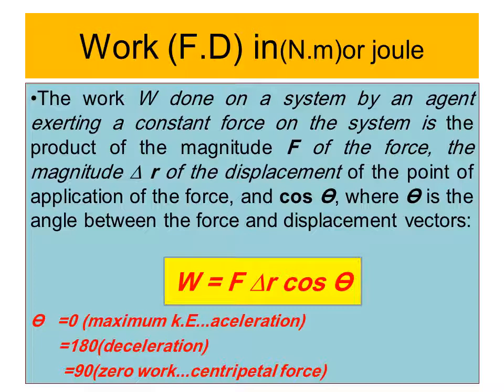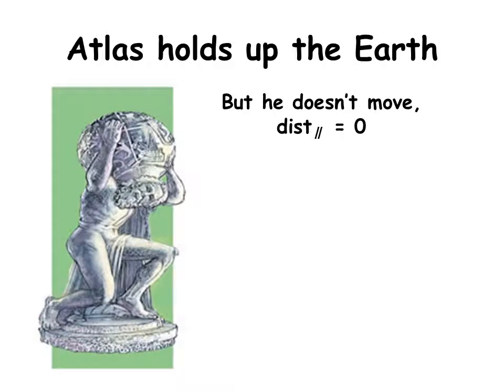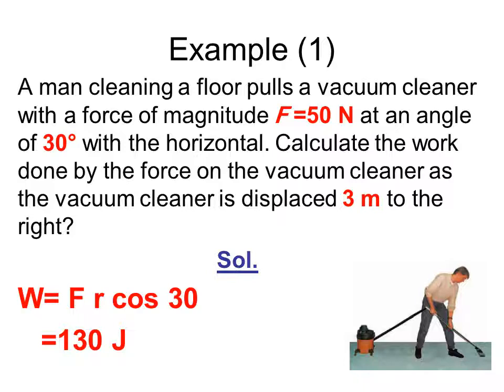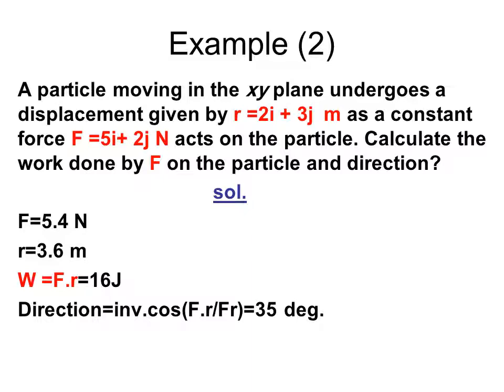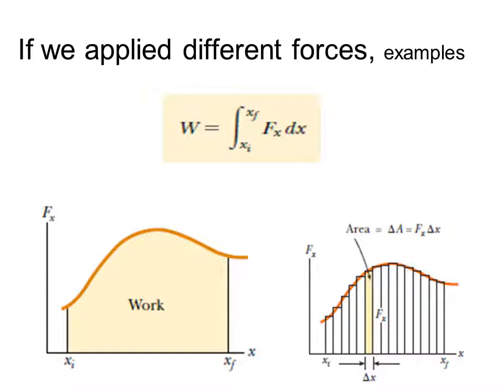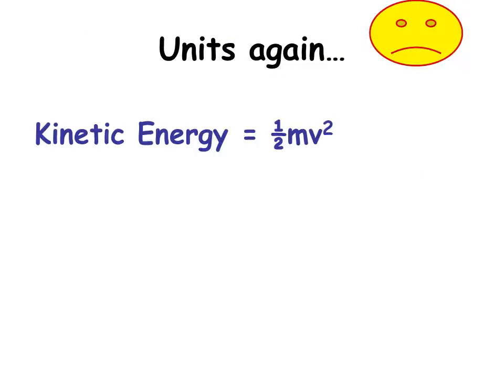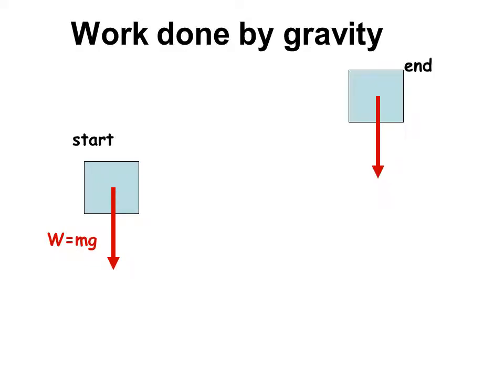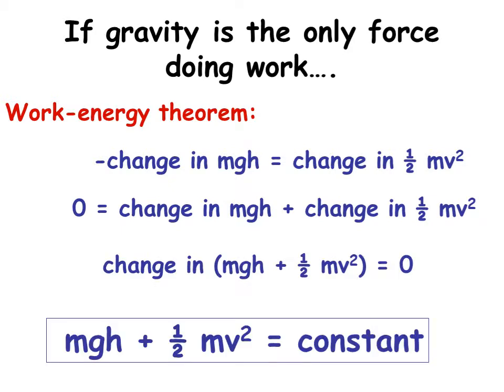lec5 work energy ch7 part I